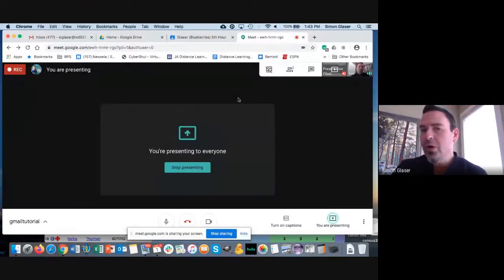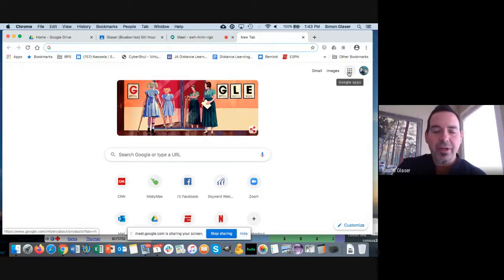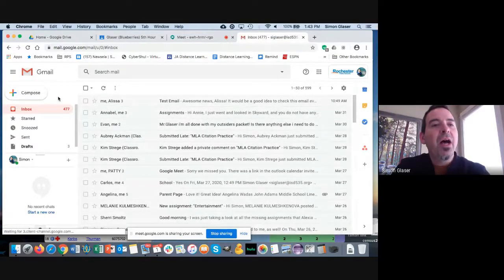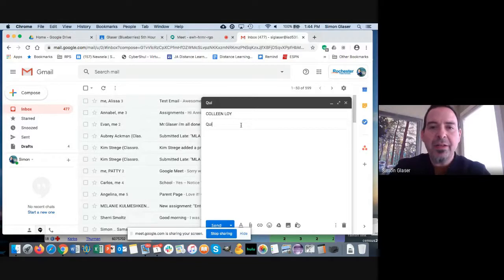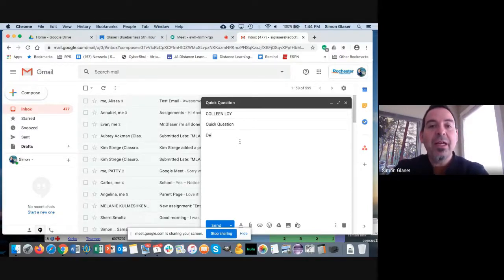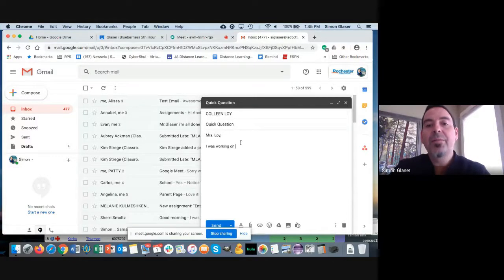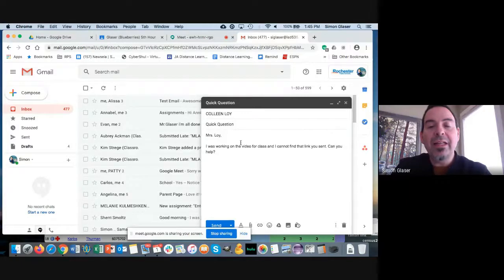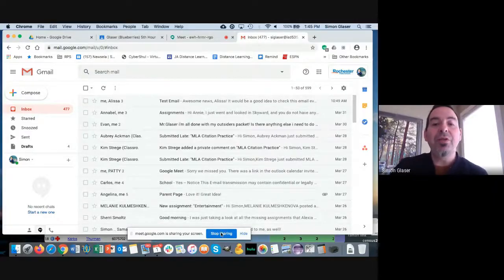Basic Email Instructions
This video covers how to get to your school email account, and the best way to send an email to a teacher.